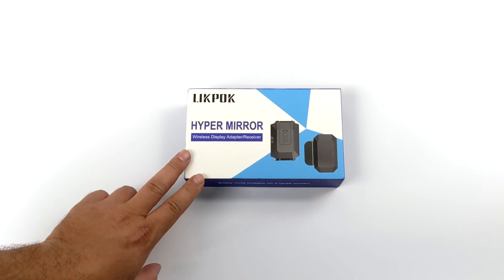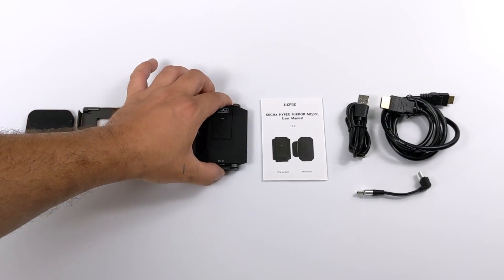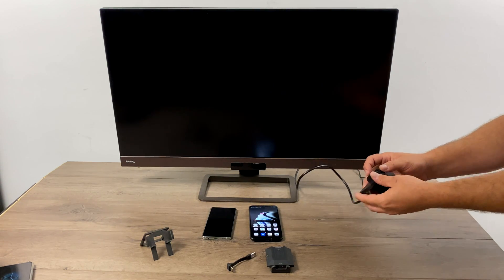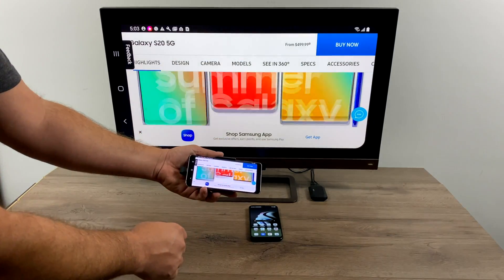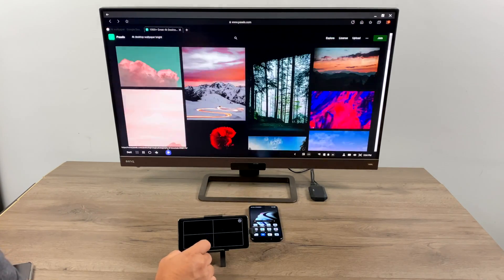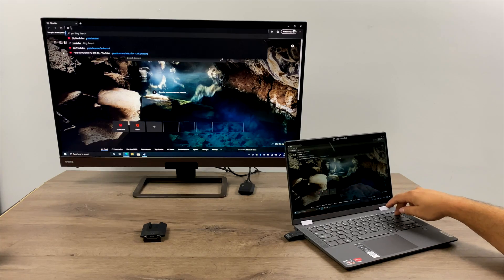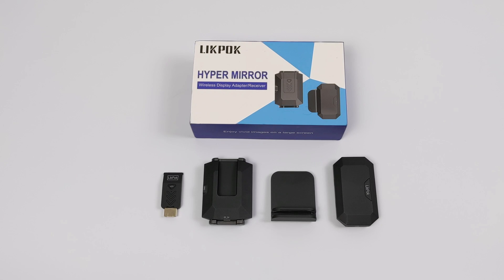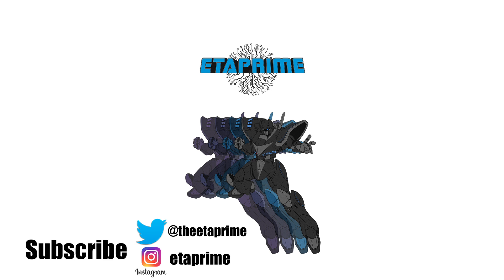Hyper Mirror Review Zero Lag Wireless Display HDMI & USB C It Actually Works!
In this video, we take a look at test out the all-new HYPER MIRROR Zero Lag Wireless Display adapter!
This adapter works with any device that supports HDMI Or Display over USB Type C like Android devices, laptops, game consoles like Xbox One PS4 and the Nintendo Switch.
It allows you to cast the devices to display to a big-screen TV or monitor using 60Ghz mm-Wave technology with Zero Latency!
I was very skeptical about this device at first until I tested it and found out that it actually works!
In this video, we test it out with the Galaxy S10 with DEX, The red magic 5G, Lenovo Laptop, and the Raspberry Pi4.